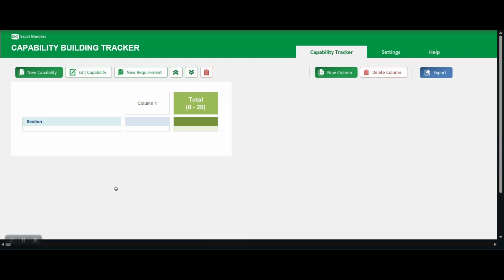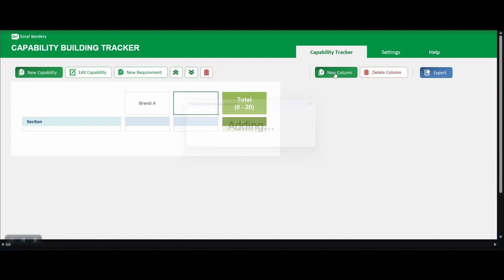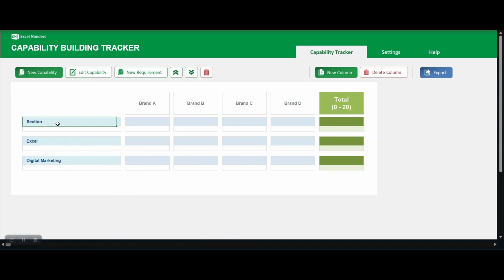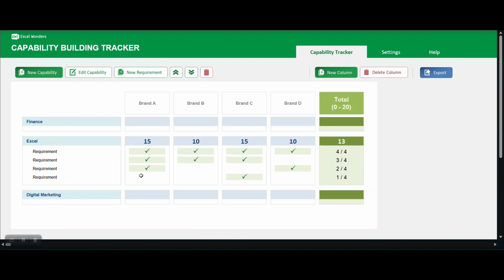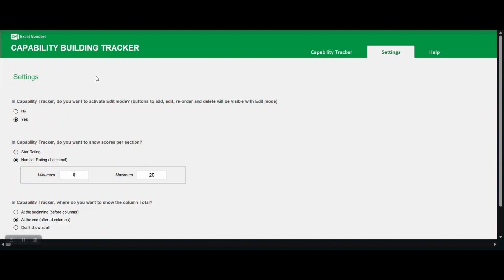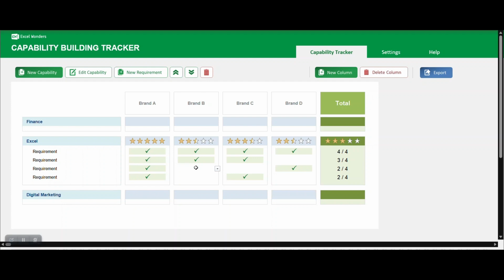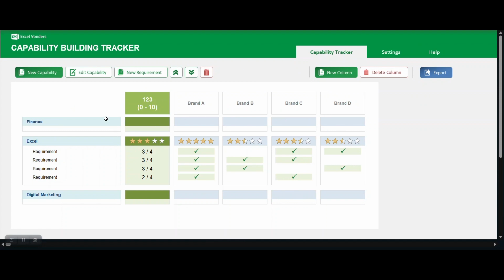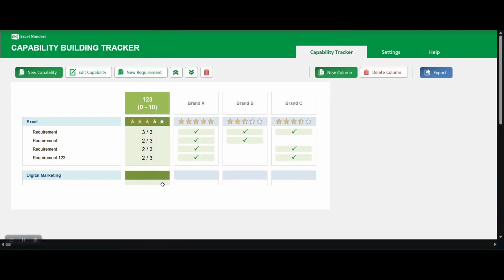How to Track Skill Growth Effectively - Capability Building Tracker Excel Template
Seeking growth? The Capability Building Tracker Excel Template is your key! GET THE TEMPLATE NOW!

Crafted for both individuals and organizations, the Capability Building Tracker Excel Template is a versatile tool designed to track and enhance skills and competencies. It offers a user-friendly interface for systematic progress tracking, ideal for personal development or corporate training. Key features include customizable scoring systems and the ability to track multiple capabilities across various columns, ensuring tailored and efficient capability building.